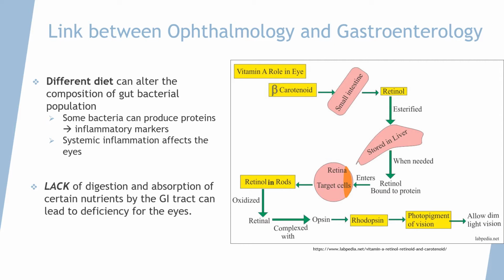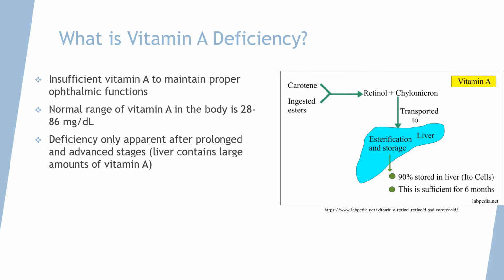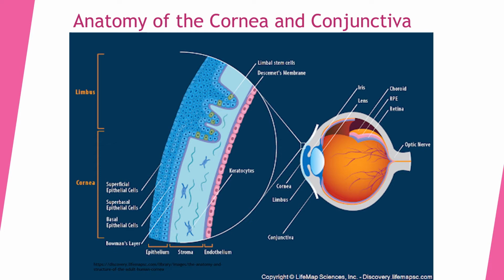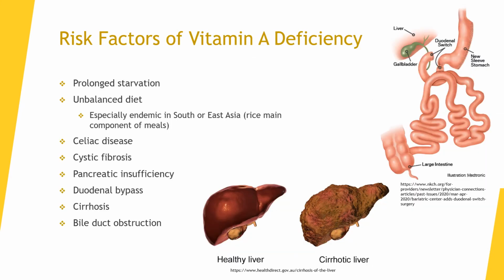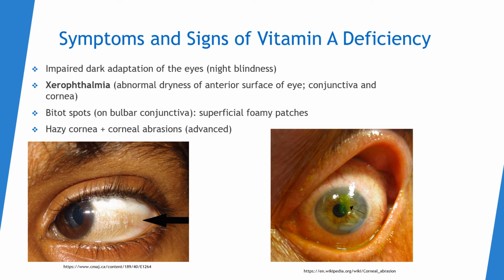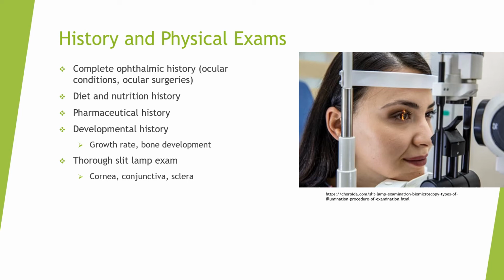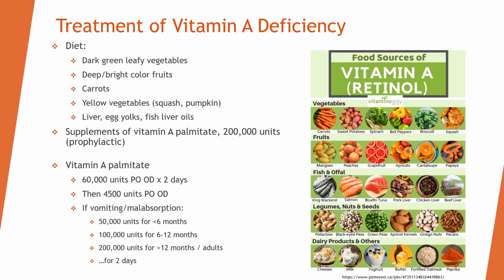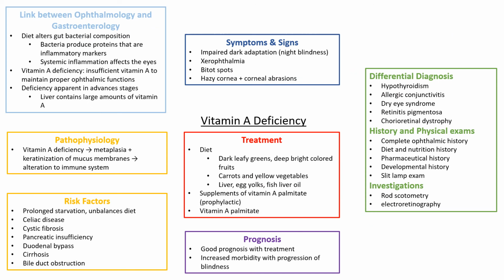Vitamin A Deficiency